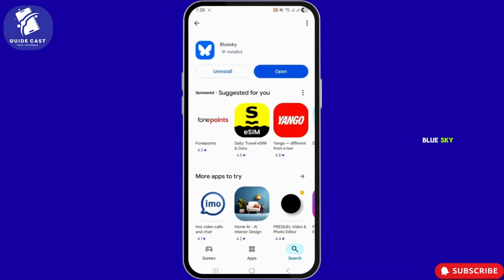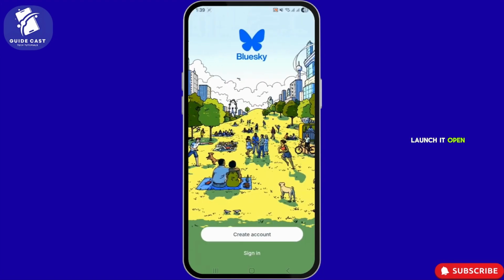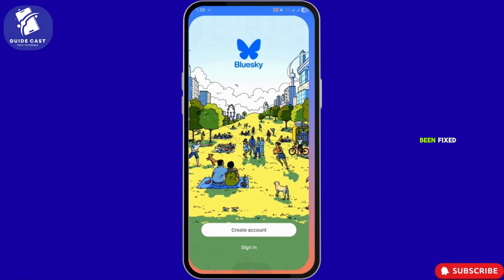How To Fix Bluesky App Not Working 2026 | Bluesky Not Opening Problem Fix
Hey Guys! In This Video, I’m Gonna Show You How To Fix Bluesky App Not Working Problem In 2026. Follow These Easy Steps To Fix App Crashes, Loading Issues, Or Network Errors!

Steps Covered In This Video:
0:00 – Intro
0:05 – Open App Settings
0:20 – Clear Cache
0:35 – Force Stop App
0:55 – Check Internet Connection
1:20 – Update App
1:40 – Check Server Status
1:57 – Done

This Method Helps You Fix Most Common Issues Like App Not Opening, Crashing, Or Not Loading Properly On Bluesky!

how to fix bluesky app not working 2026, bluesky not opening fix, bluesky crashing problem solution, fix social media app issues, clear cache android apps guide, bluesky network error fix, update app troubleshooting, server down bluesky check, mobile app fix tutorial, android troubleshooting tips